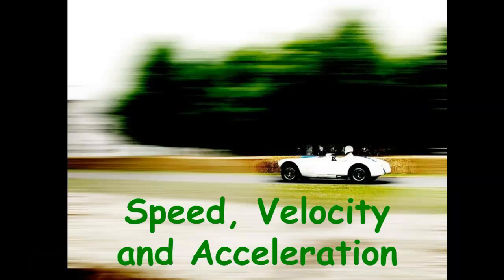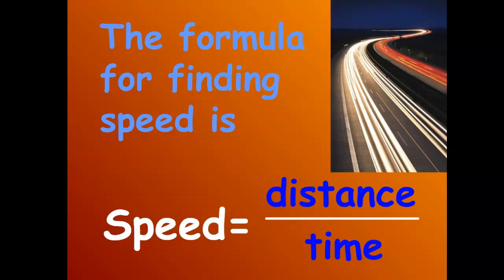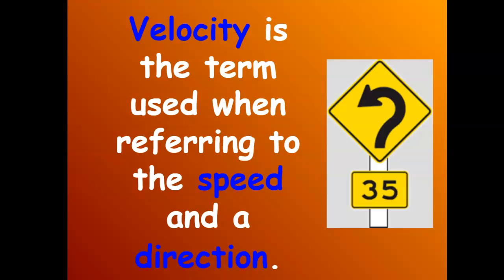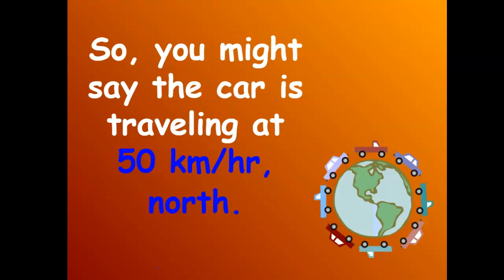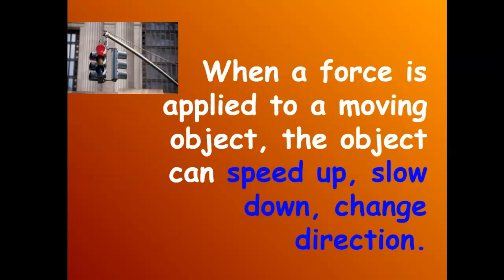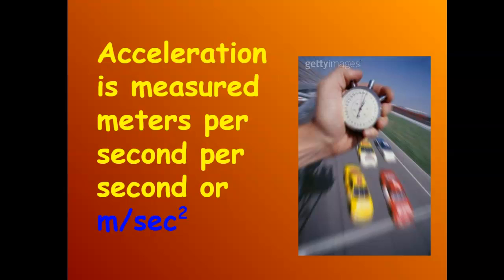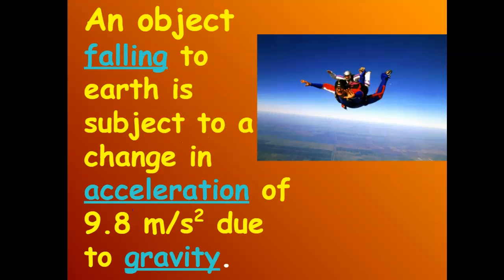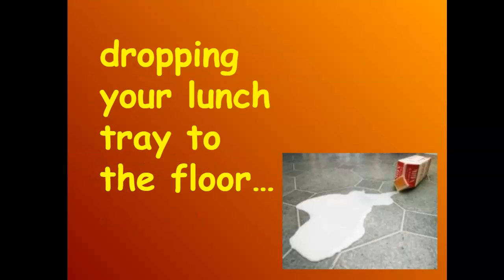Speed, Velocity and Acceleration